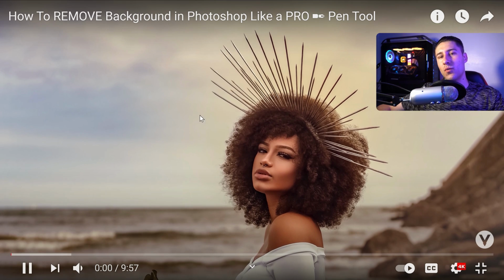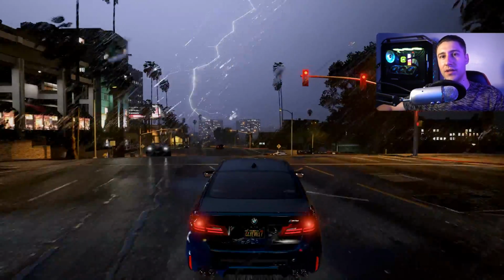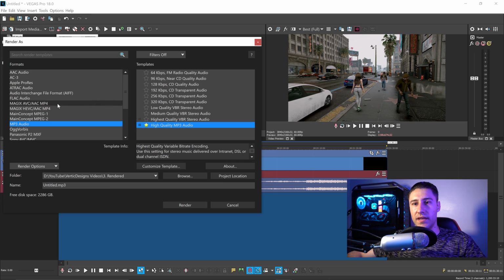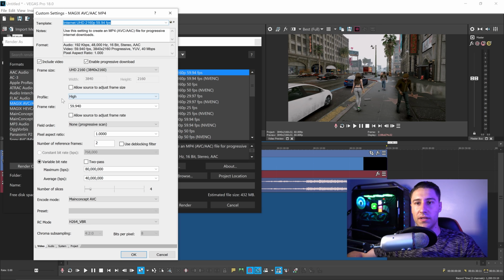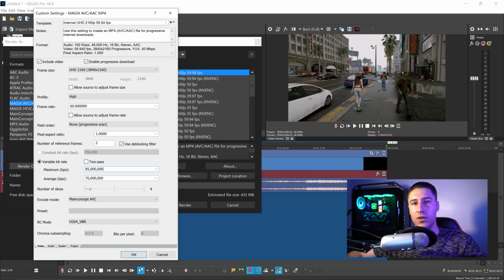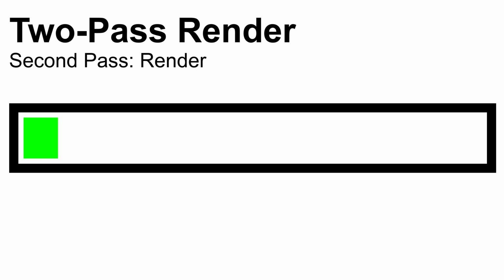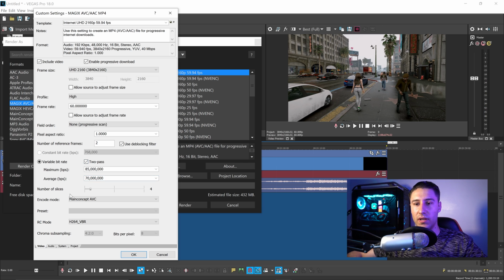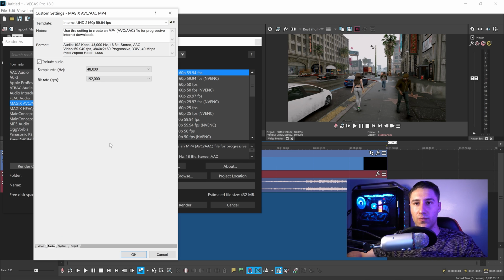BEST VEGAS PRO 18 Render Settings ⚙️ 4K-60FPS ✅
Using the best render settings in Sony Vegas Pro 18 for 4k 30/60 fps videos. We'll be taking a look at the best 4k options for hdr rendering, video bitrate and things like what two-pass rendering is.

♪ Music Credit(s) ♪